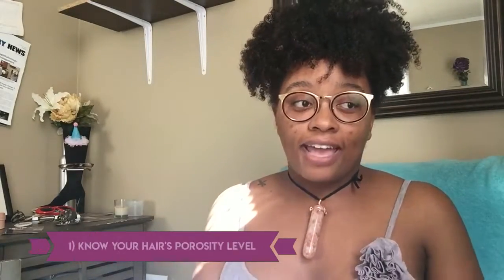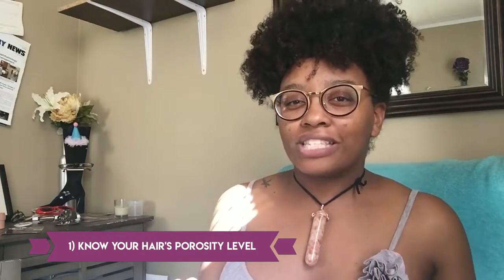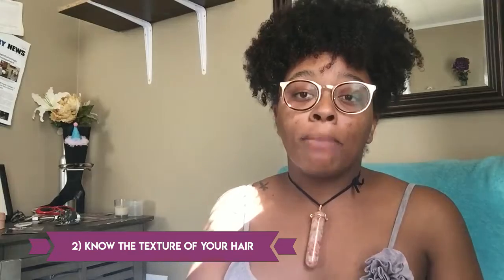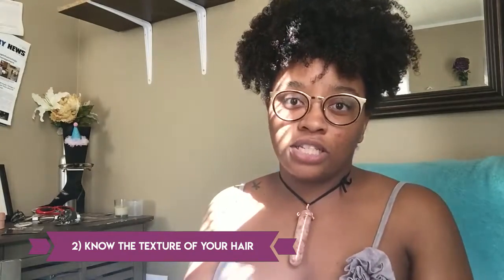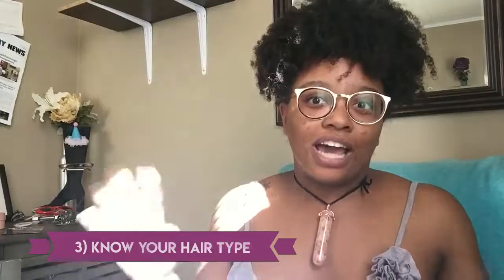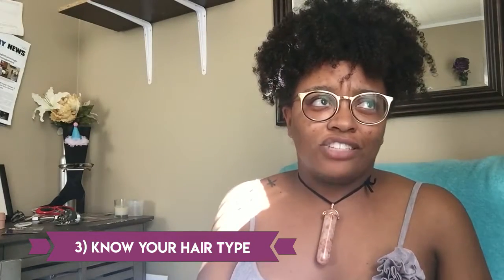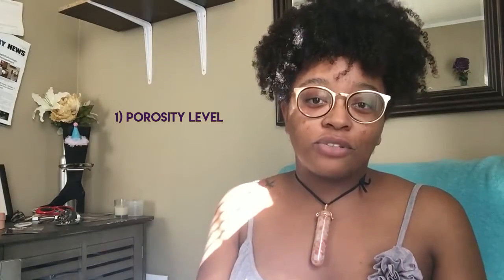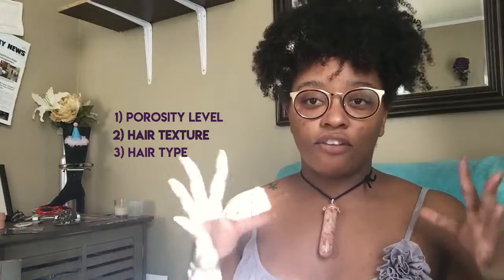How to grow long black girl magic hair! [Success Story]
Now that most of us finally believe that black girls can grow long, beautiful hair too...we want to cash in on it! Well, here's a secret...it doesn't matter what products you buy if you don't know how to use them. I know there's a few naturals right now who are believing nothing will work for them. WRONG, in this video I'm giving you the 3 tips you need to find the products that work. After this, you'll never look at products the same!